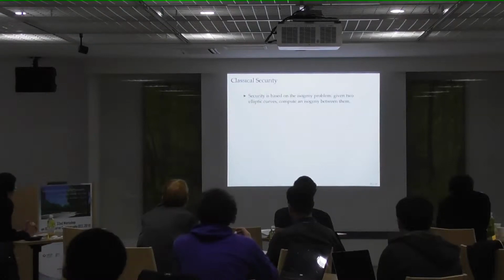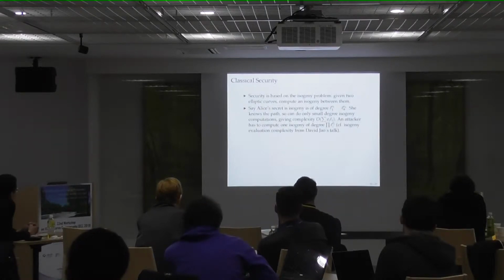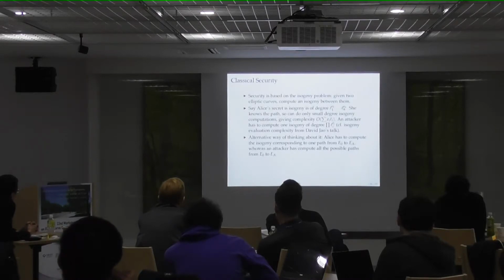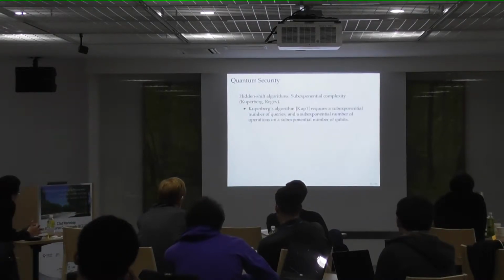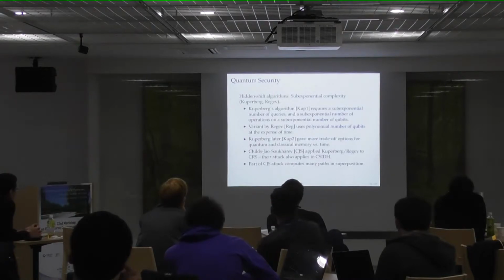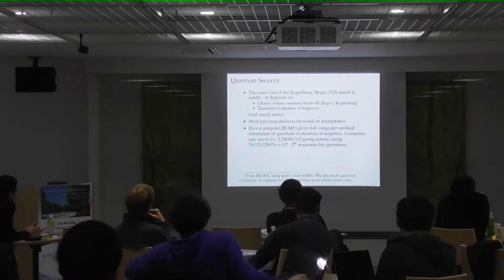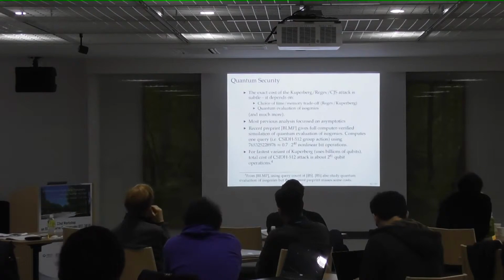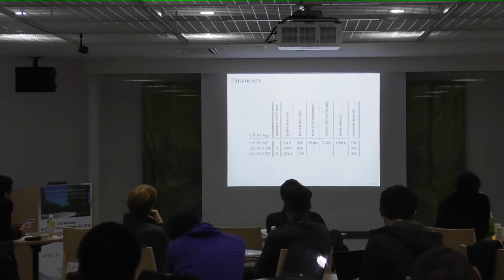Chloe Martindale: CSIDH: An Efficient Post-Quantum Commutative Group Action_p2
ECC 2018,21th November 2018,Day 3,Session 2,Talk 1